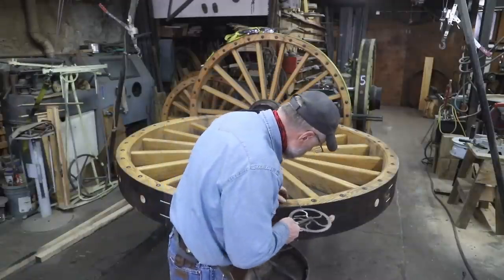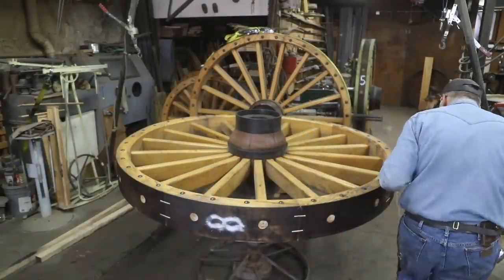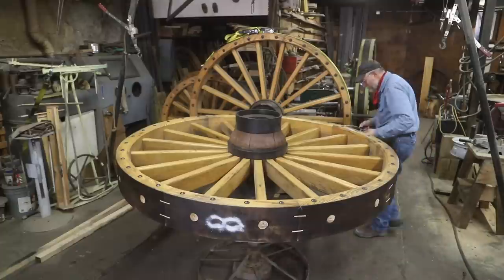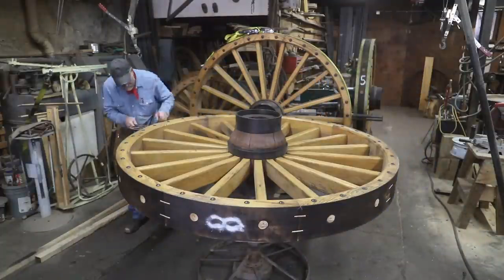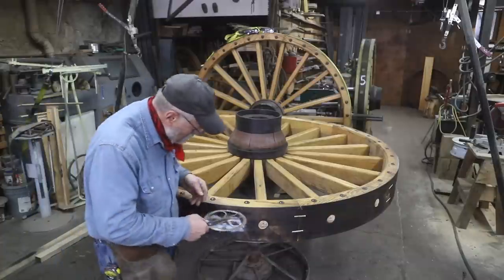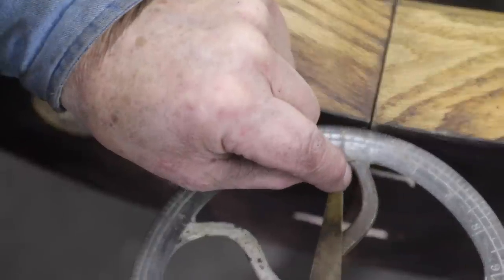Sizing Borax Tires & Setting Hub Bands | Engels Coach Shop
Sizing wagon tires is a mathematical equation that is universal, regardless of wheel size or weight.  These 1000+ pound wheels use the same math as a standard buggy or wagon wheel.  Hub bands use the same equation, and a number of these boras wheels need hub bands reset also.

Merchandise Stores!

Good reference books on the Carriage trade:
Carriage Terminology: An Historical
Dictionary

The Brewster Story

Practical Carriage Building

Wheel making: Wooden Wheel Design

Carriage and Wagon Axles

An Interesting account of an early English Wheelwright Shop

The Wheelwright Shop, in Kindle form

Books on the 20 Mule Team era:
The Twenty Mule Team of Death Valley

Around Boron

Twenty Mule Team of Death Valley

The Rasp I like to use – 14”

The Big Hoof Rasp – 17”

The Rebar Leatherman I use

The silk scarf I wear

My metal marking pencil

Metal marking pencil refills